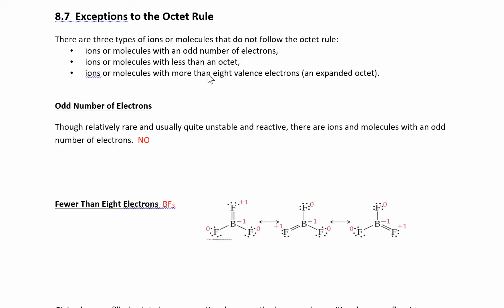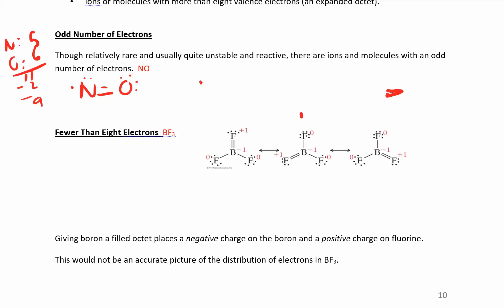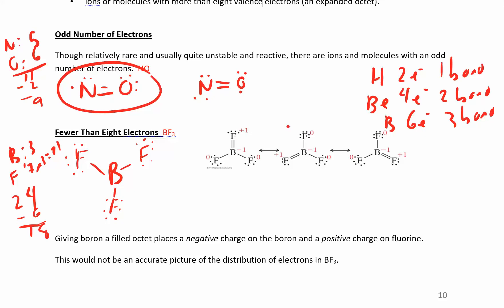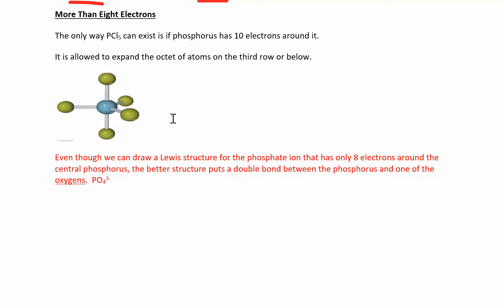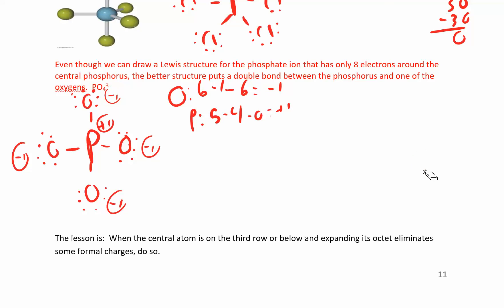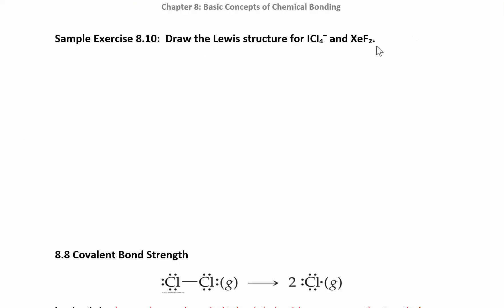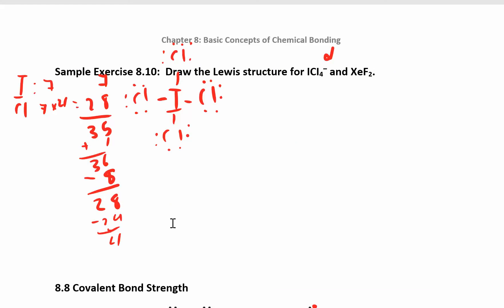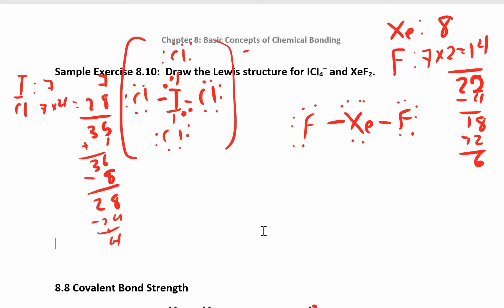CHM 111 8.7